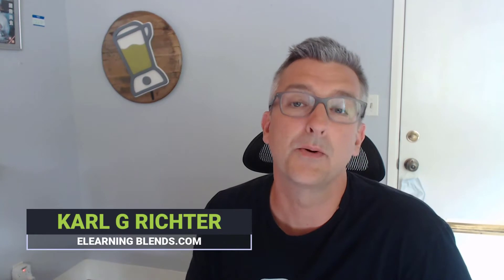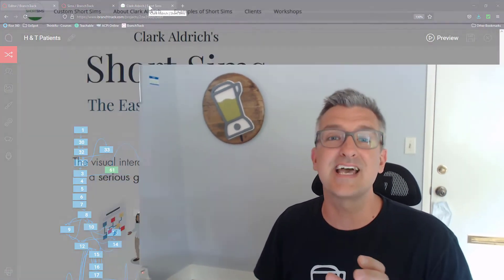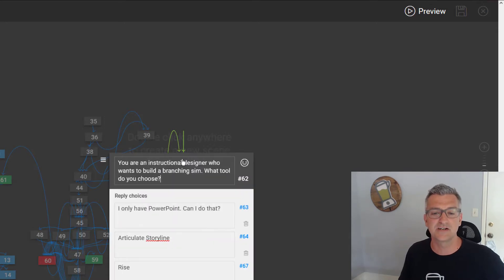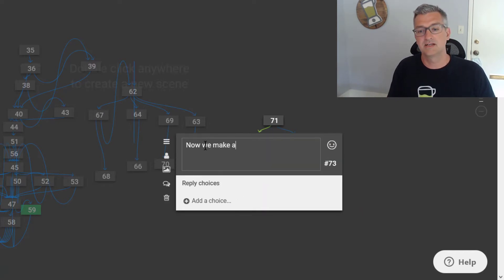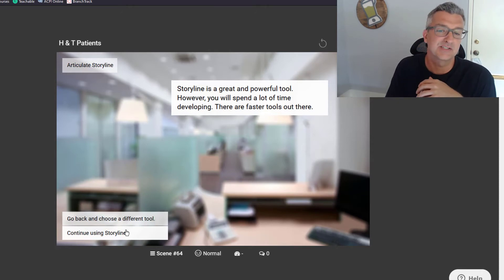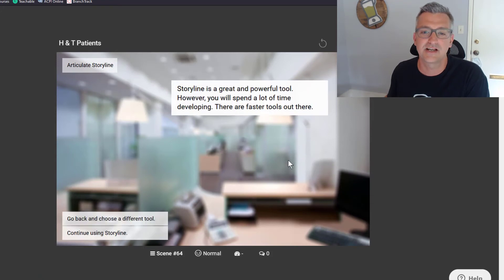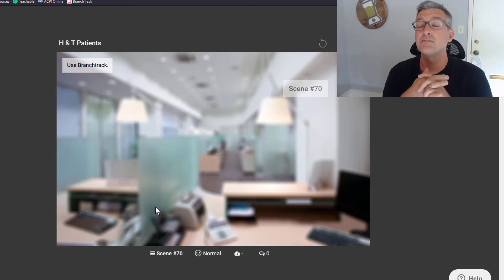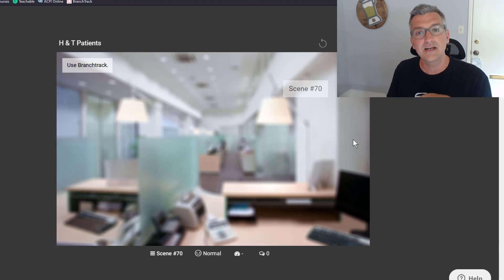Branching Simulations with Branchtrack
Looking for a tool to make branching simulations for an eLearning course?
for a great methodology.

This video was uploaded by Karl G Richter of eLearning Blends as part of his free weekly video series designed to spark joy for the craft of ID and eLearning Development.